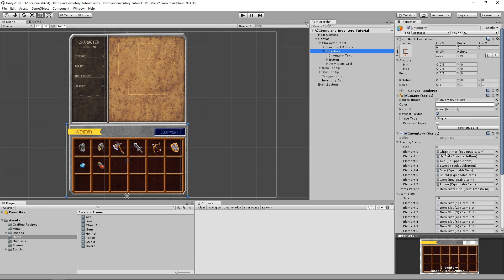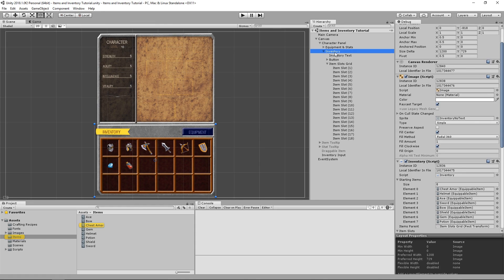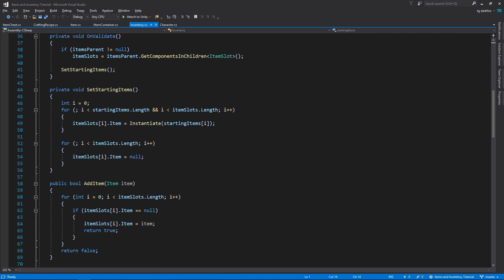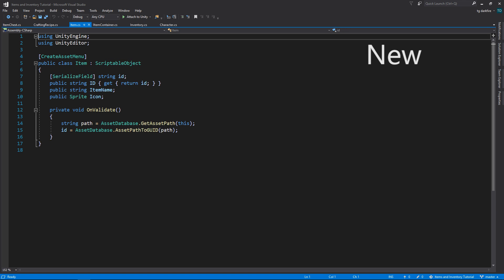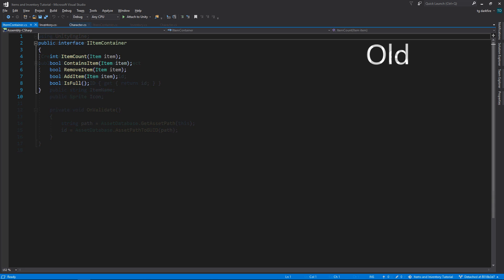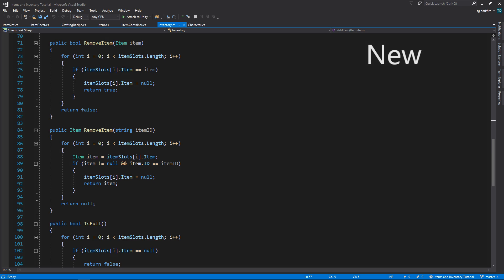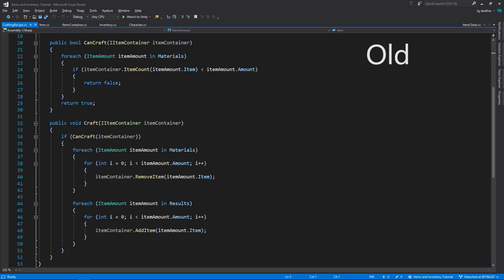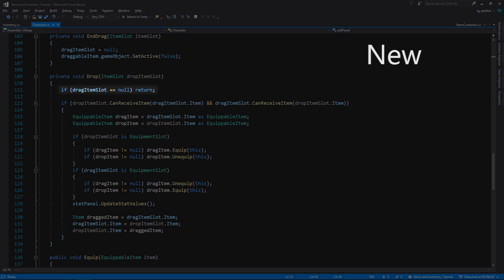Instantiating Scriptable Objects - Items & Inventory in Unity (pt.12)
In this video, we change our scripts to instatiate the Item Scriptable Objects in preparation for the implementation of Item Stacking.
This is part 12 of our tutorial series on how to make an inventory system in Unity, using C# and the Unity UI.

In this tutorial series we learn how to implement an inventory system and items in Unity, typical of an RPG: With items, tooltips, equipping items by right click or drag and drop and applying stats to your character.

We'll try to maintain a clean code architecture, with minimal dependencies between classes. The SOLID set of principles is a good thing to keep in mind.

Items are made using ScriptableObjects. Classes are linked together using C# events. And we'll learn the intricacies of Unity's UI components such as Layout Group, Layout Element, Content Size Fitter, Text, Image, and more.